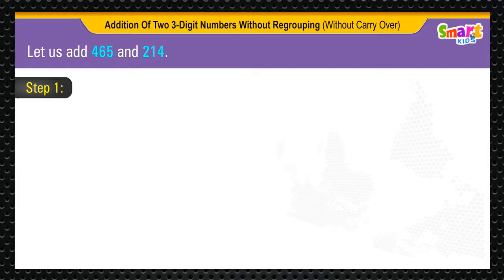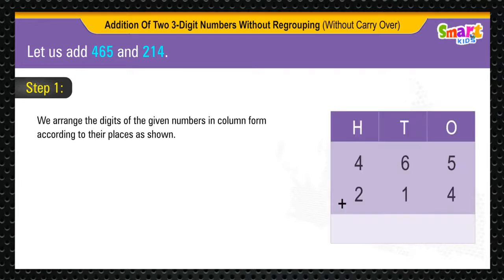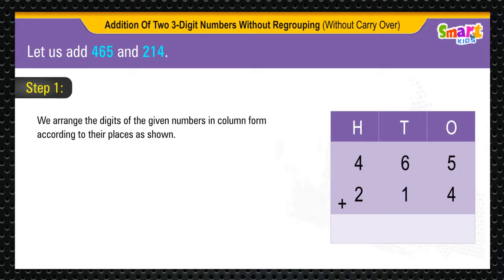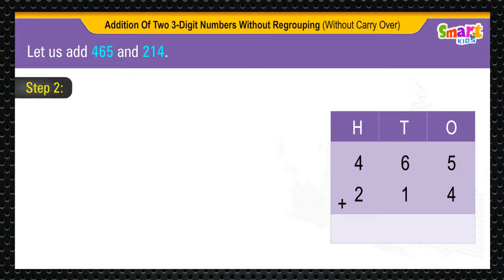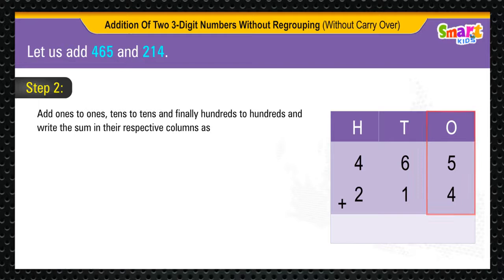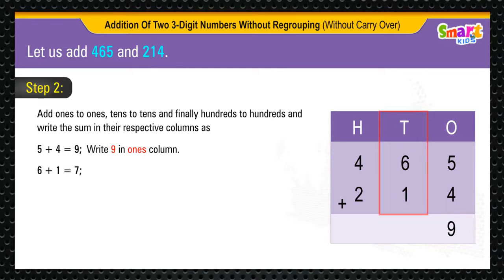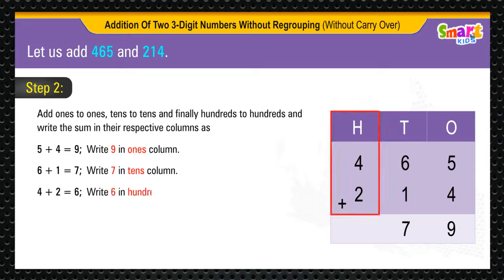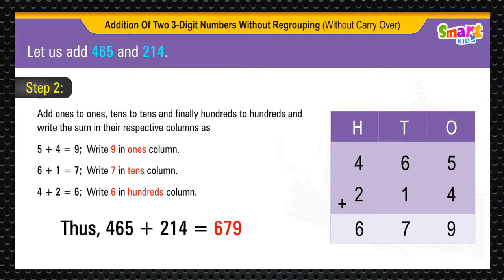2ND CLASS MATHS (ADDITION OF TWO 3-DIGIT NUMBERS WITHOUT REGROUPING (WITHOUT CARRY OVER))